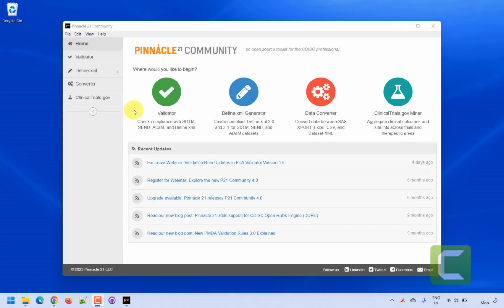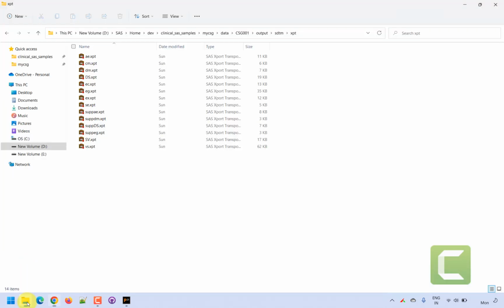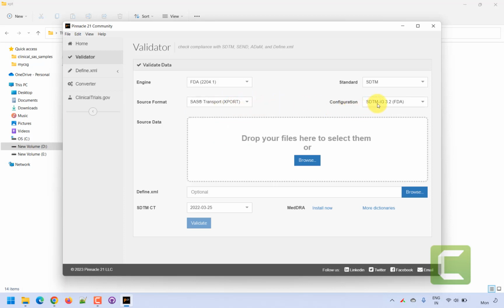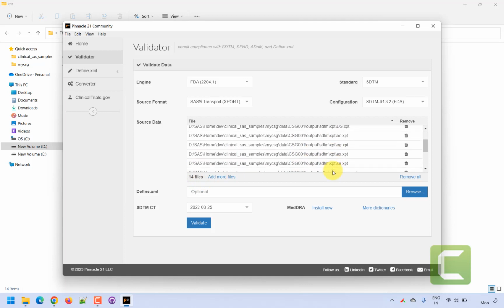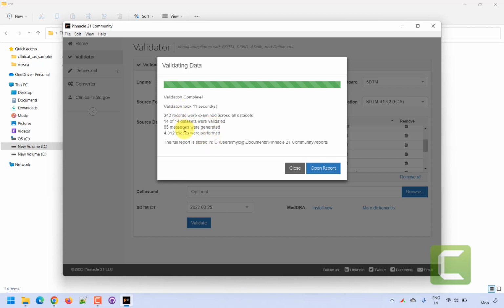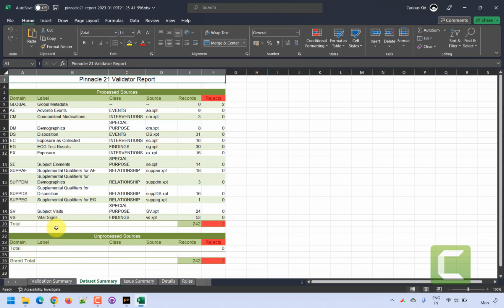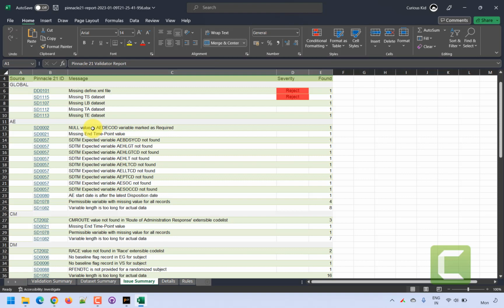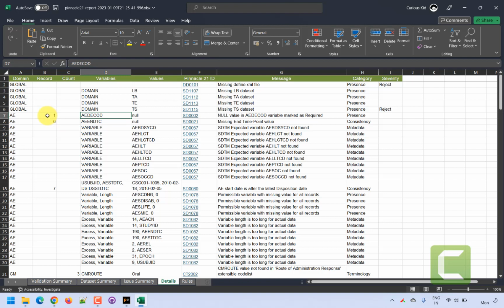Create P21 report for SDTM datasets